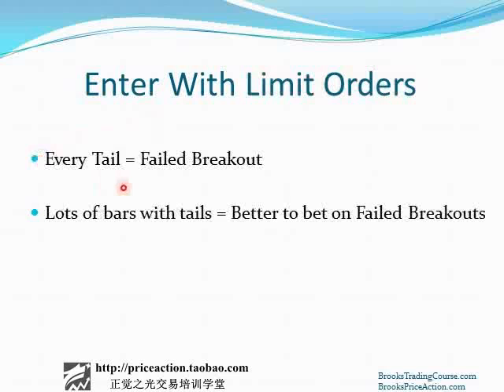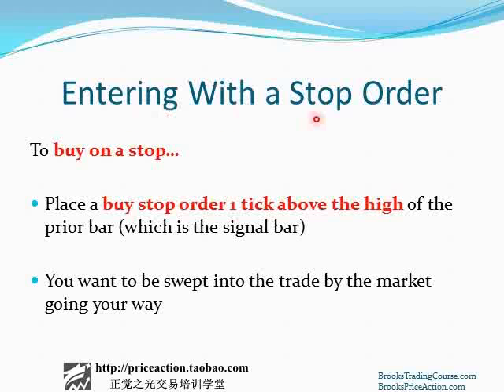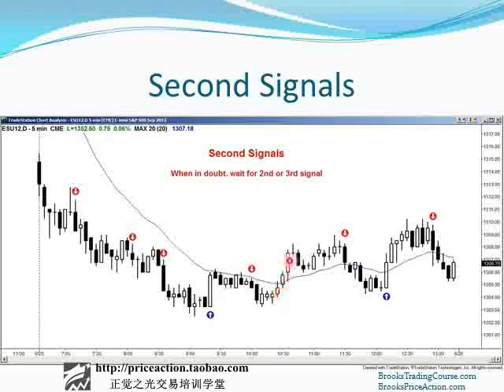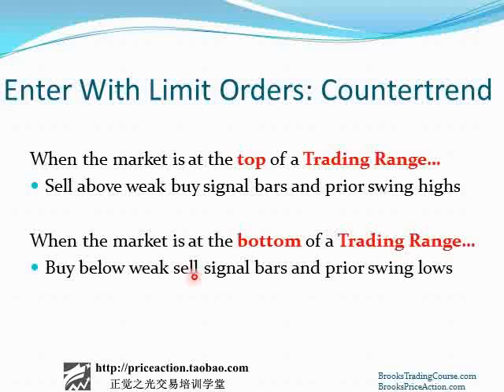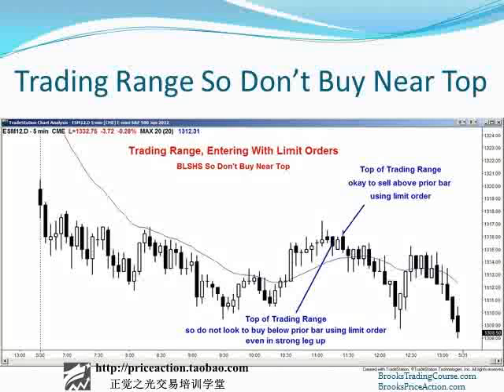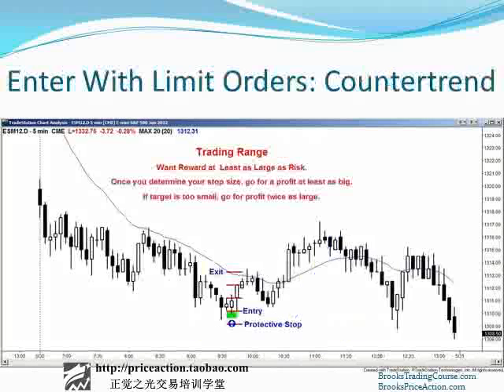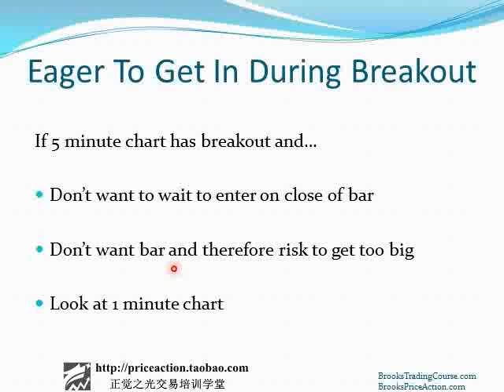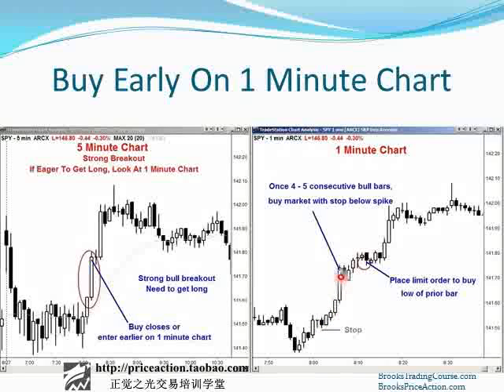28 Orders订单